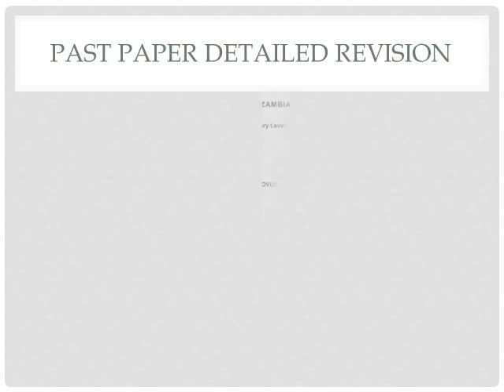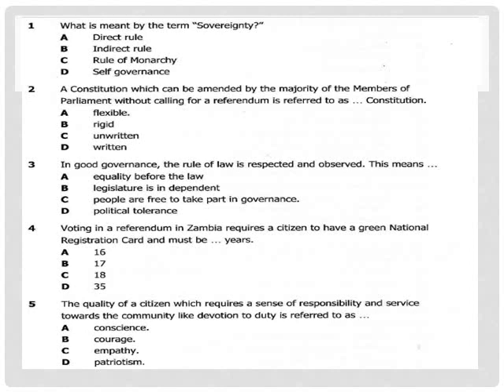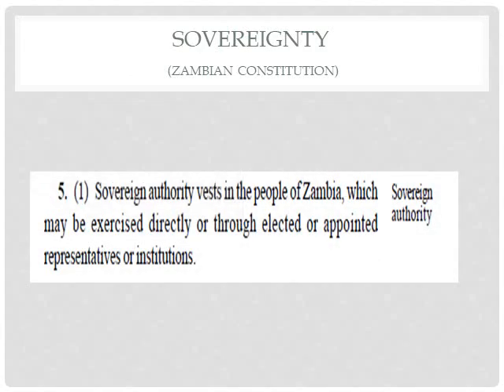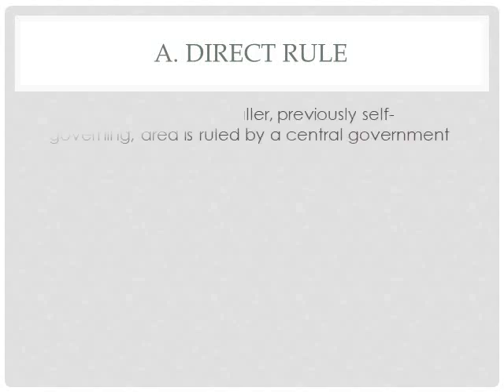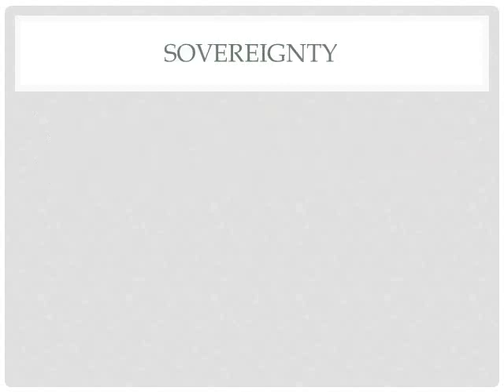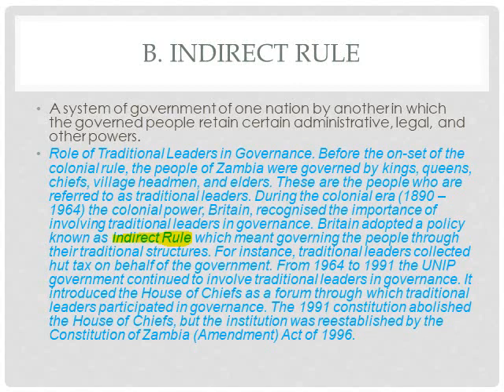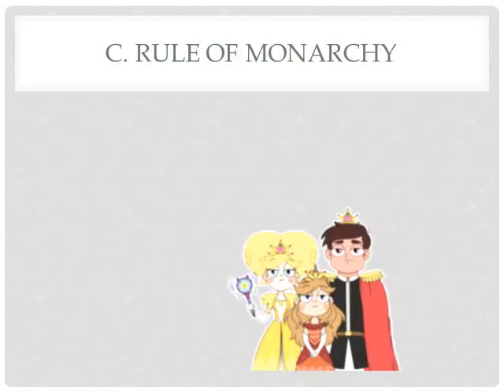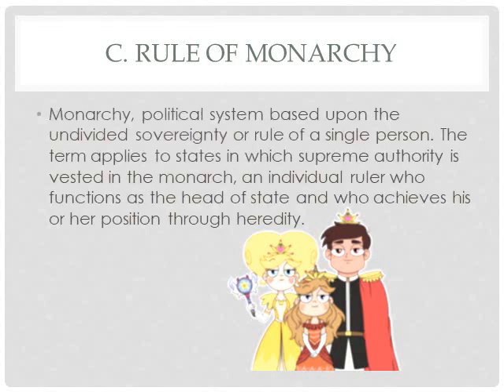2017 PAPER 1 CIVIC EDUCATION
Document from F.M TUITION ACADEMY